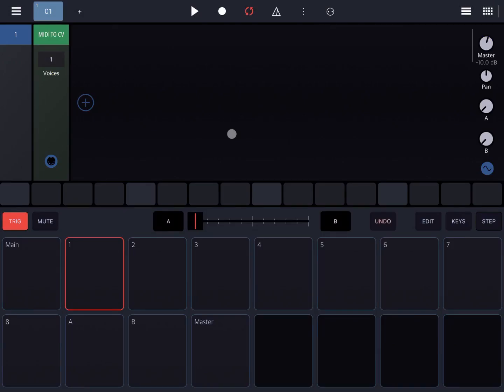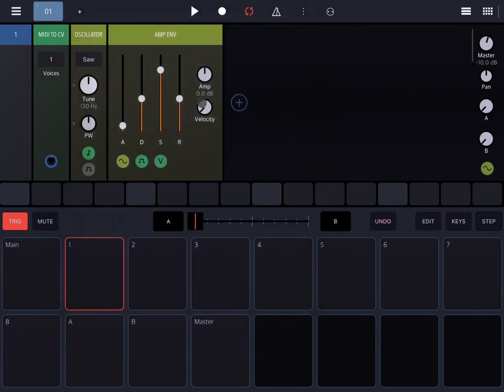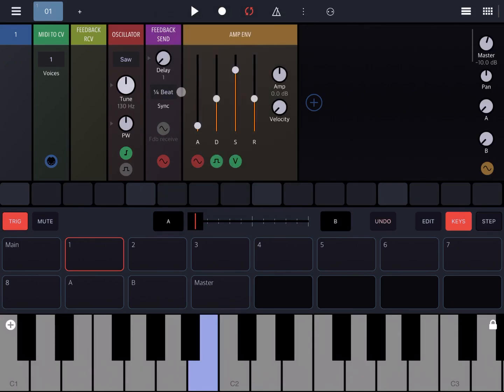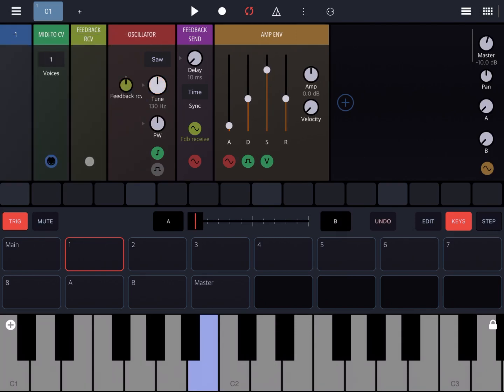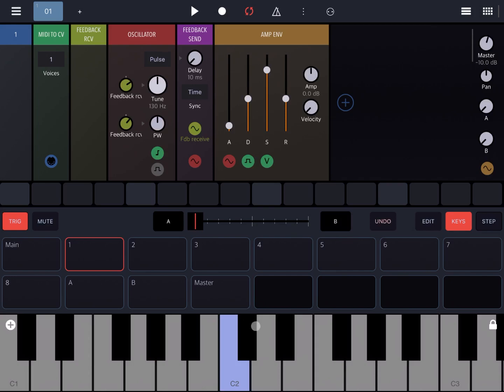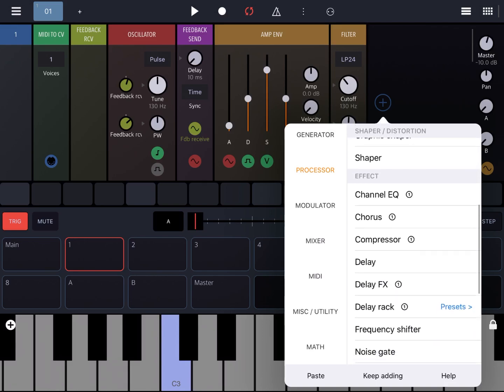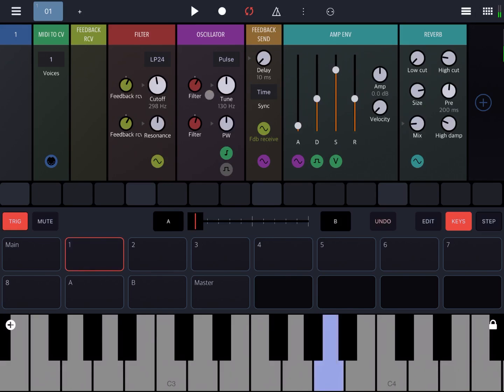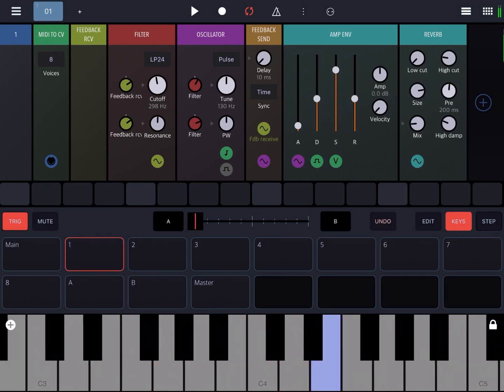BeepStreet Drambo - Tutorial Part 40: Feedback Send and Receive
BeepStreet Drambo - Tutorial: Exploring the groovebox Part 40, Feedback Send and Receive